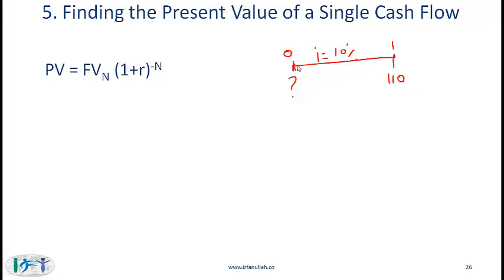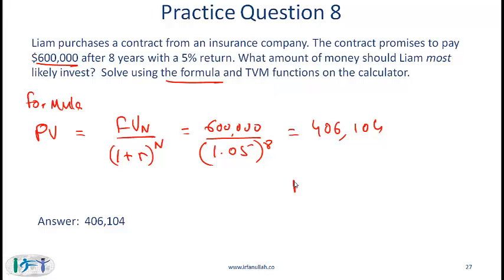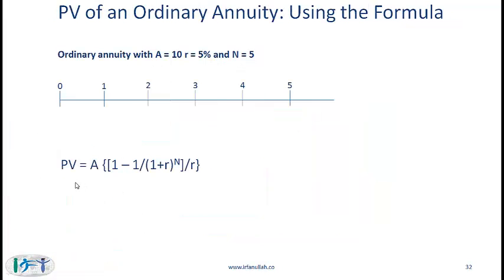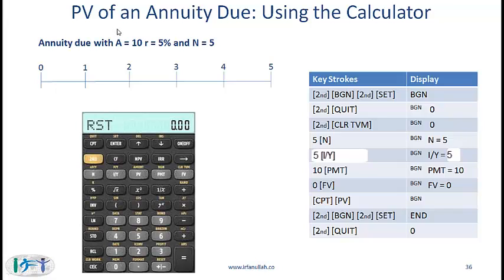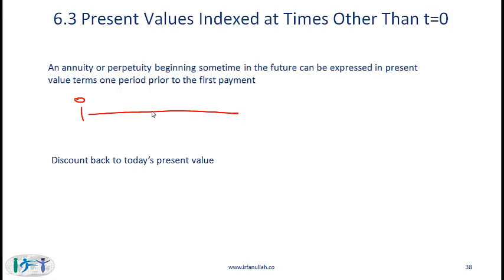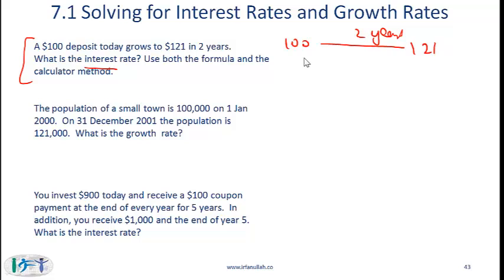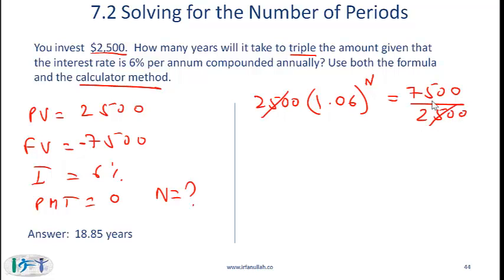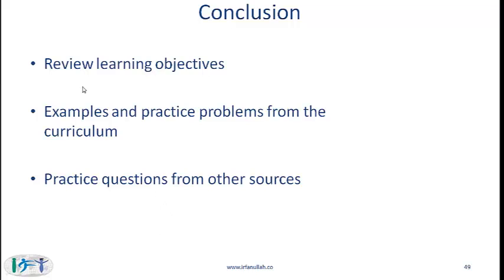2015 CFA Level I Quant: Time Value of Money - Lecture 2